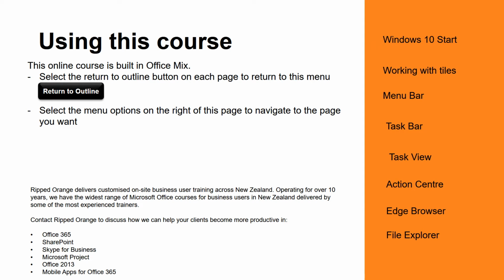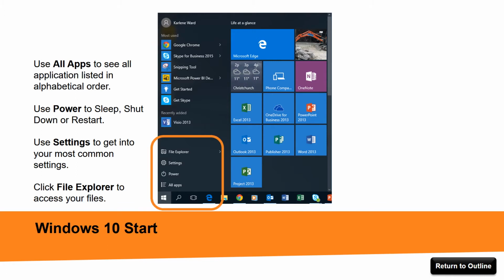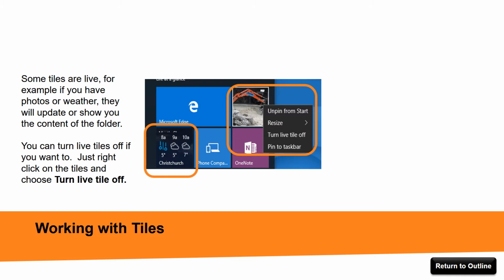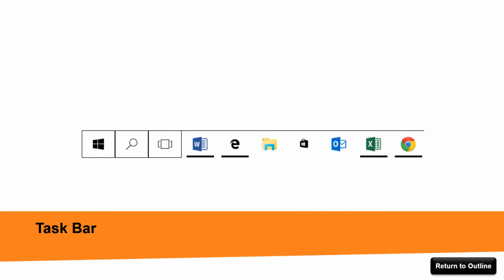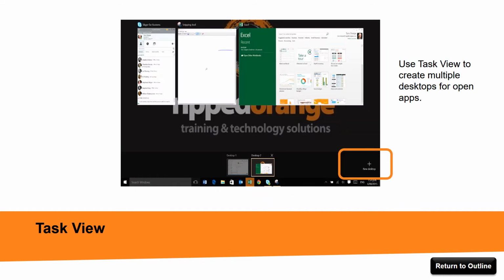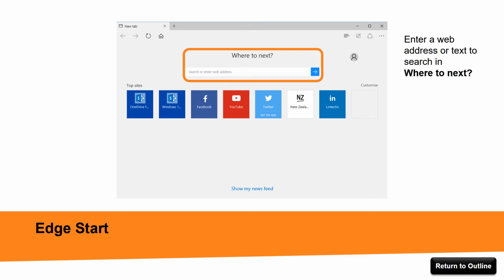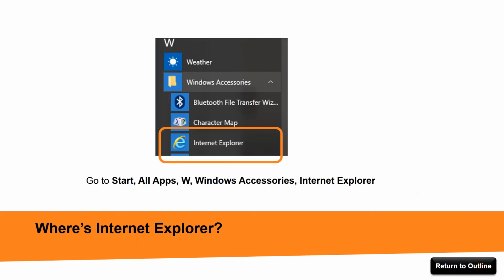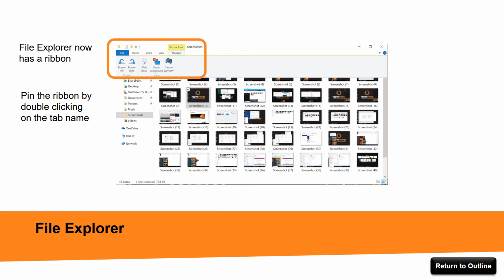Windows 10 Quick Start Guide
Two minute guide to Windows 10.